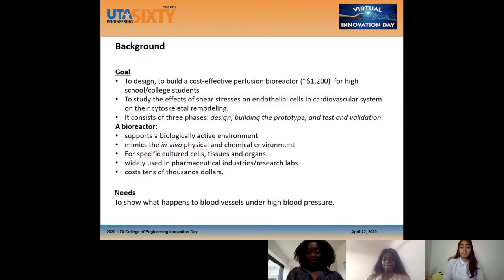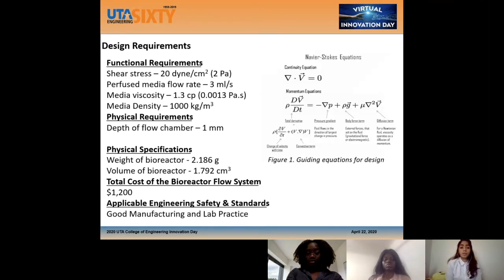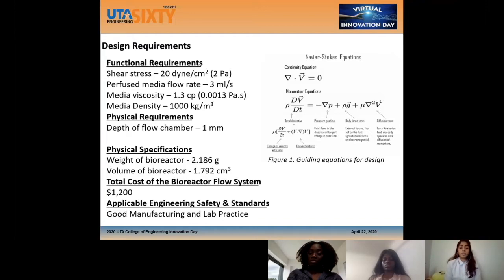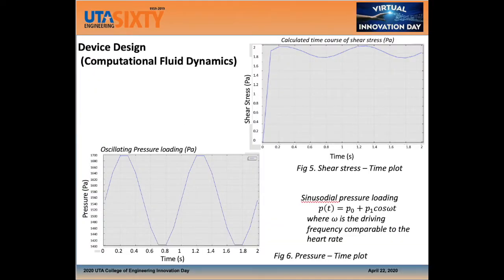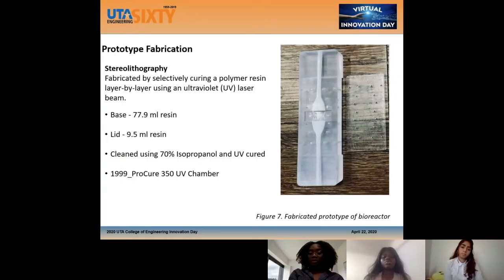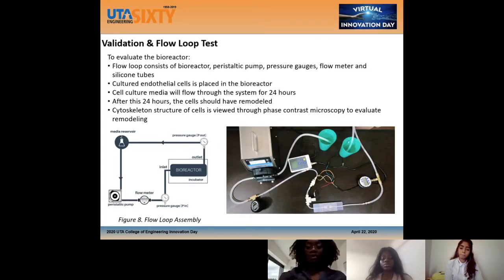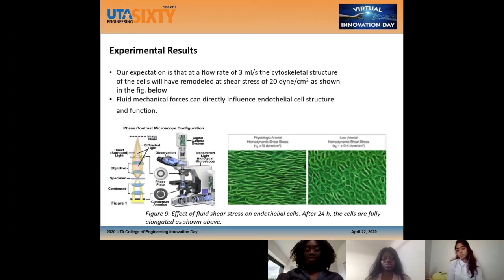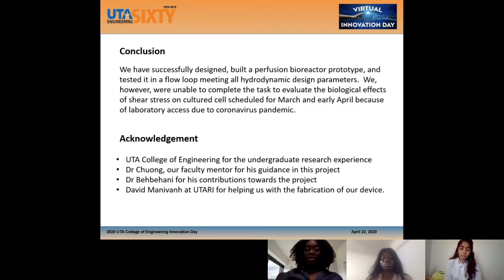#19 To Build and Design Perfusion Bioreactor | UTA Undergraduate Research